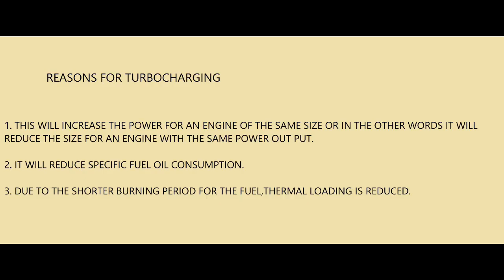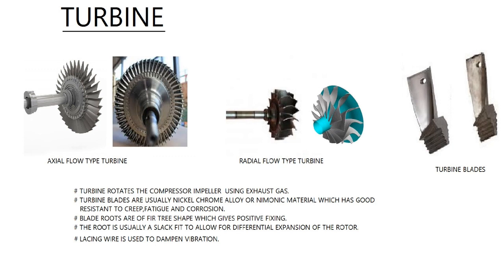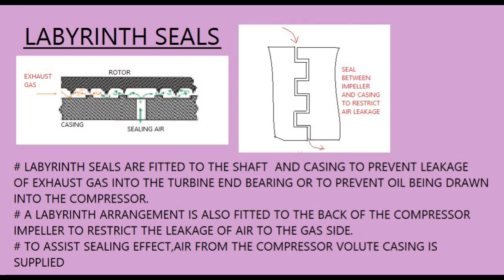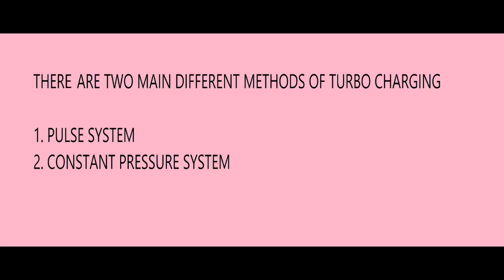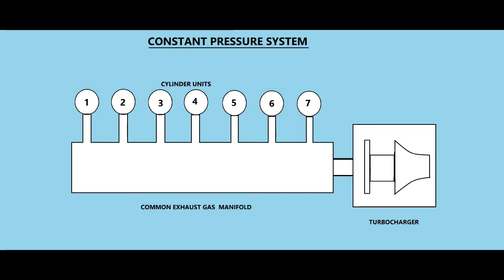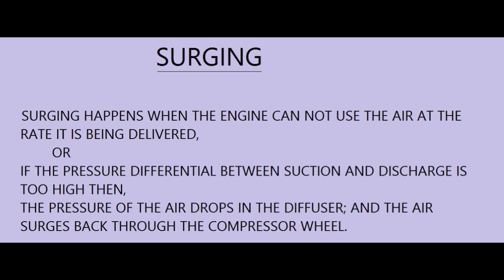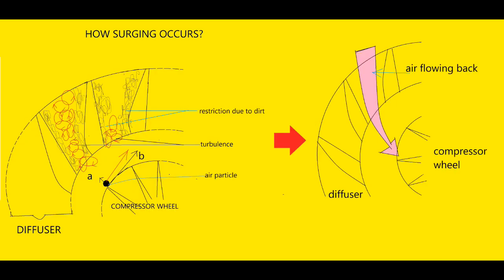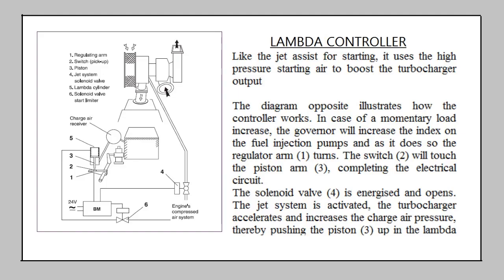Turbocharging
REASONS FOR TURBOCHARGING,TURBOCHARGER COMPONENTS AND LUBRICATION,# PULSE AND CONSTANT PRESSURE TURBO CHARGING, PULSE CONVERTER,SURGING,MATCHING THE TURBO CHARGER TO THE ENGINE,LAMBDA CONTROLLER